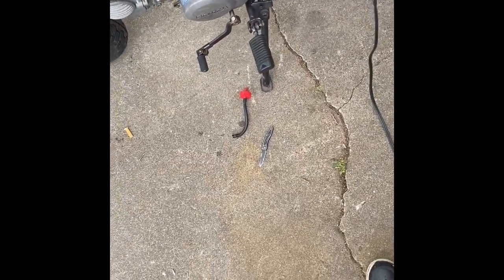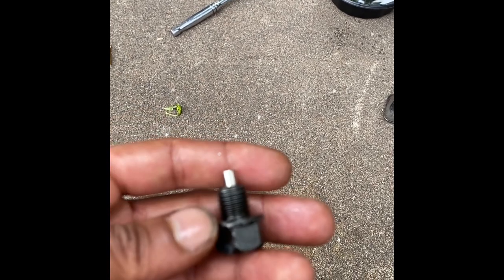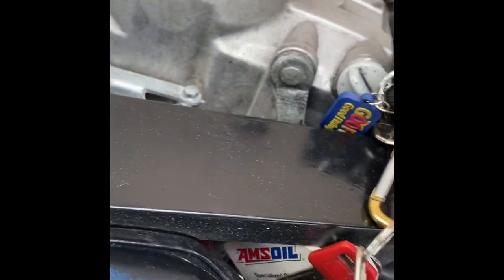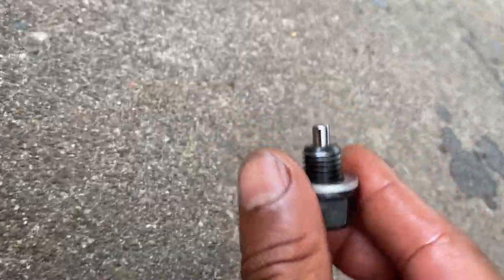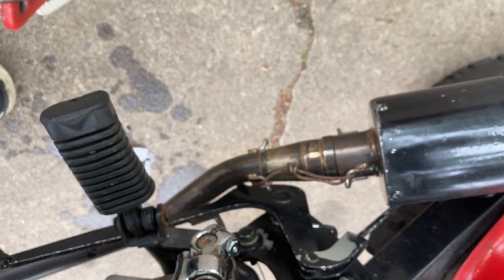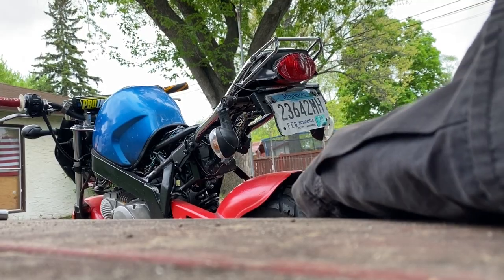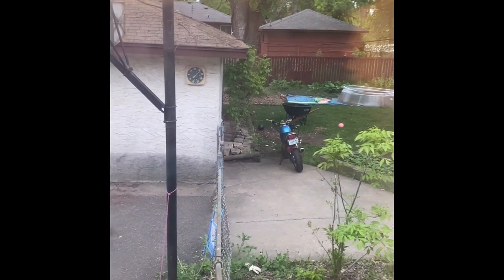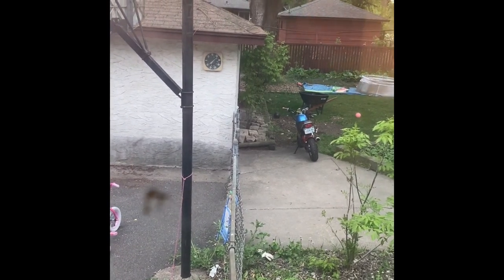Moto V2 |Piranha | Pit Bike Oil Change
pulling my mini out the cave to be woken up from hibernation. But there's issues!? #

MotoZilla Rich car and motorcycle reviews, finds, riding.